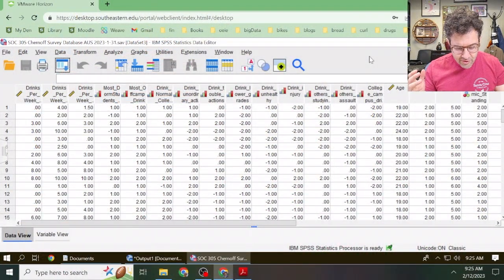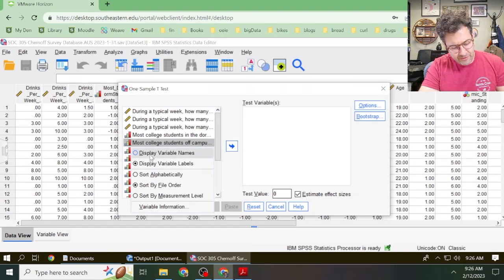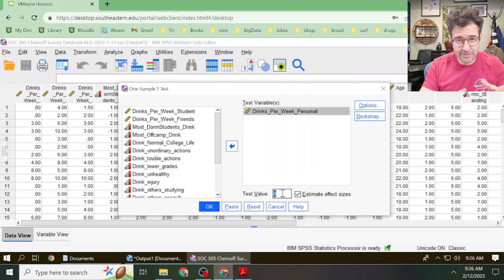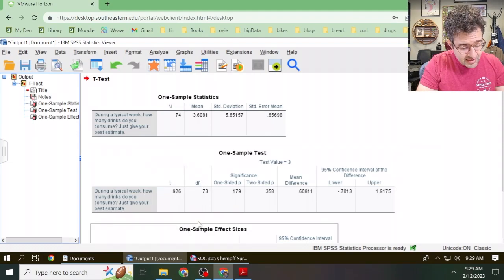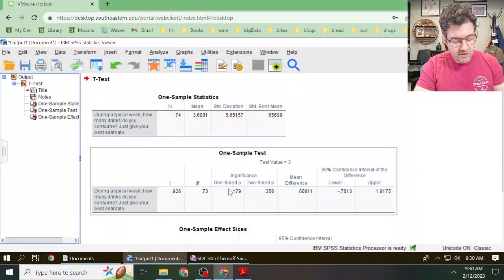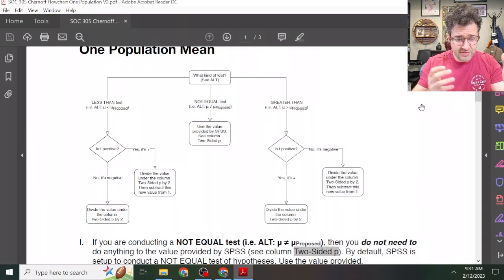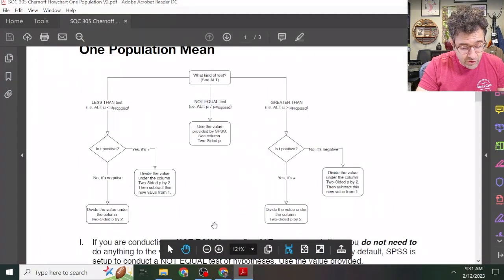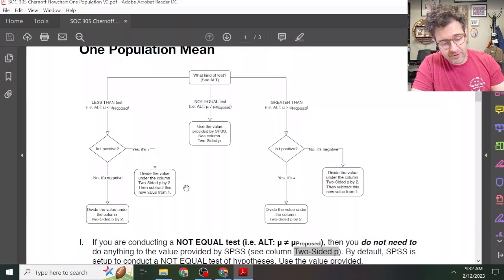Tests of Hypotheses for a Mean Using SPSS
Shows how to calculate p-values for one-tailed and two-tailed tests of hypotheses for a population mean using SPSS.